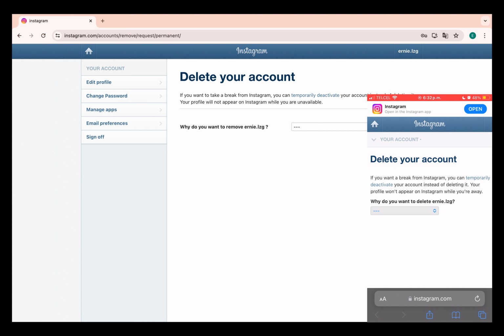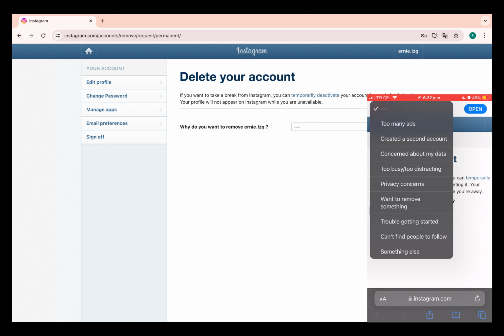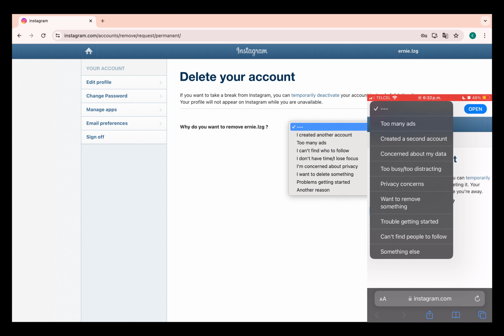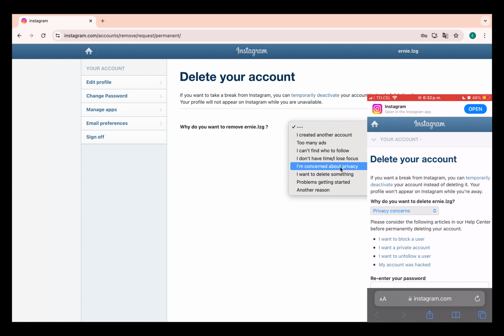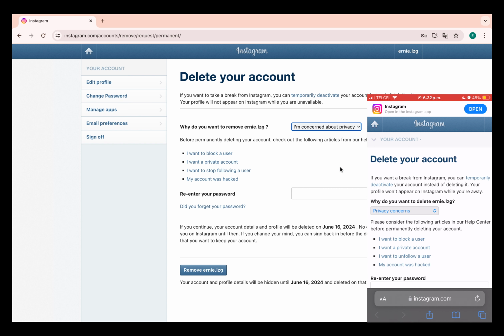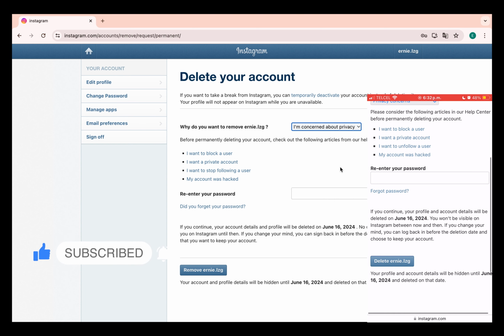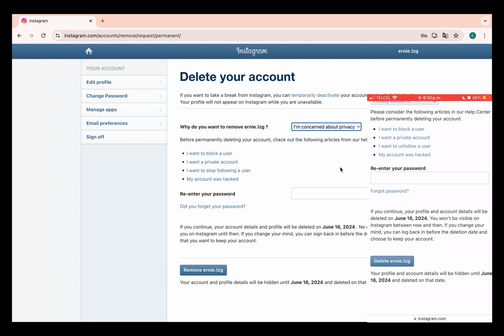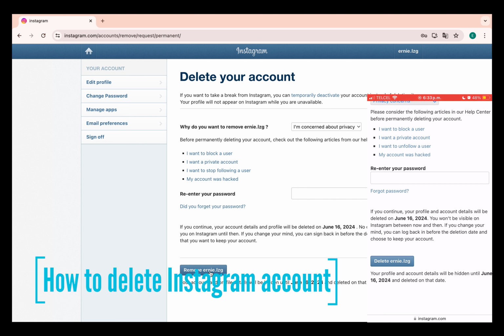How to Permanently Delete Instagram Account | DIRECT LINK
We show you How to Permanently Delete Instagram Account. If you want to learn how to permanently delete instagram account then you are in the right place. We're showing you how to delete your Instagram account permanently using a DIRECT LINK. Whether you're looking to take a break from social media or just want to remove your presence from the platform, we've got you covered with a comprehensive, step-by-step guide.

We won't bother you with notifications and It would help us a lot!